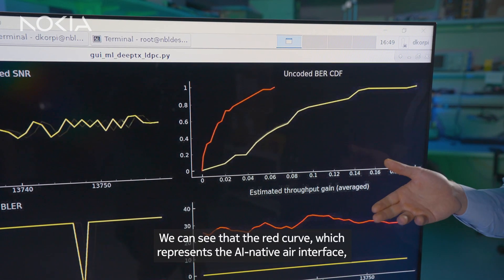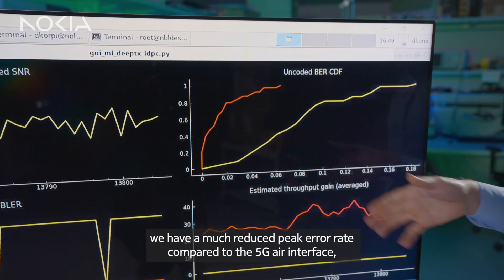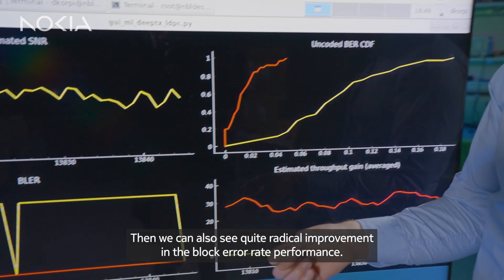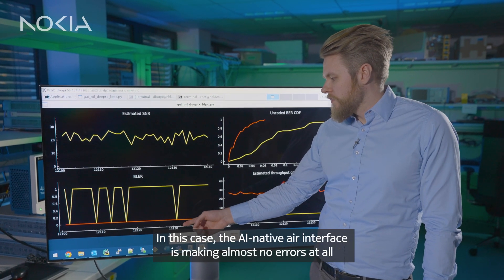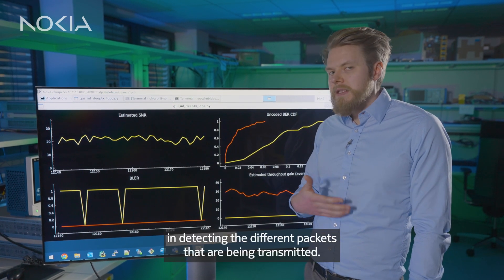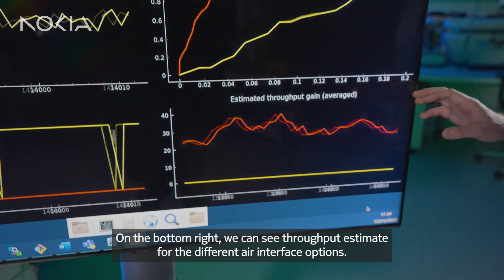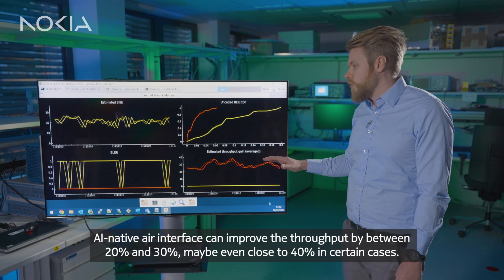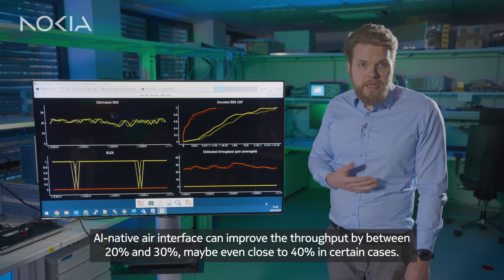6G AI native air interface proof of concept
By pairing an AI-based learned waveform in a transmitter with a deep-learning receiver, Nokia Bell Labs was able to design and implement a learning air interface that transmits data efficiently under many different scenarios. It effectively gives radios the ability to learn and we believe a dynamic AI/ML-defined native air interface will be a key component of 6G networking in the future.

To find out more, see the Nokia Bell Labs 6G hub